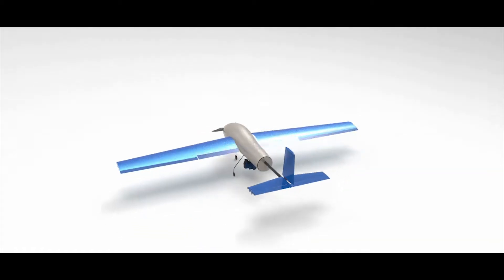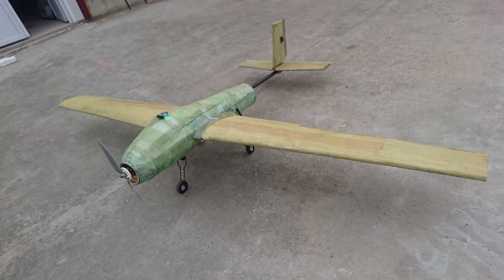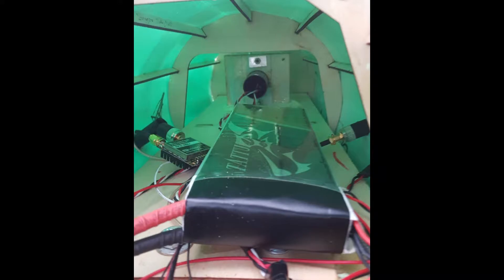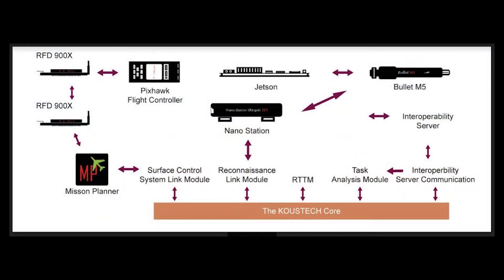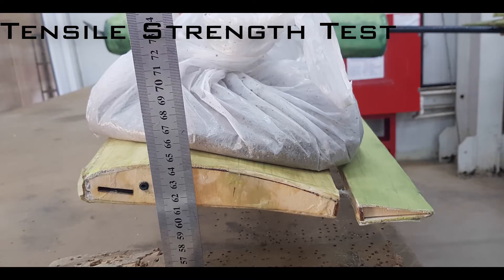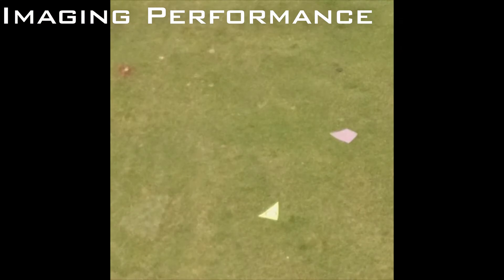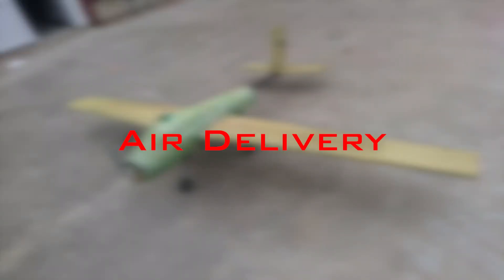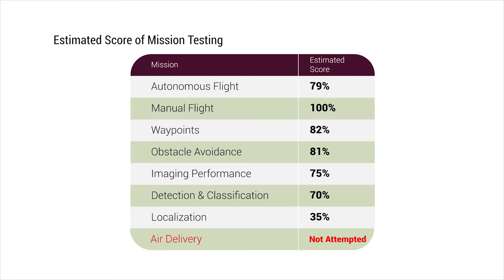Flight Readiness Review, AUVSI SUAS 2018 (Kocaeli University)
Kocaeli University Unmanned Systems Technology Team - AUVSI SUAS 2018.